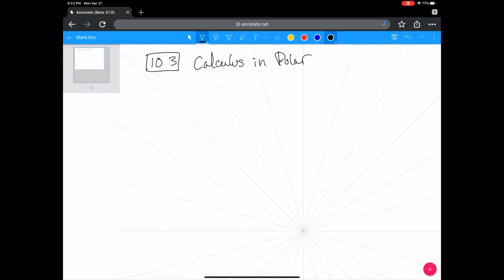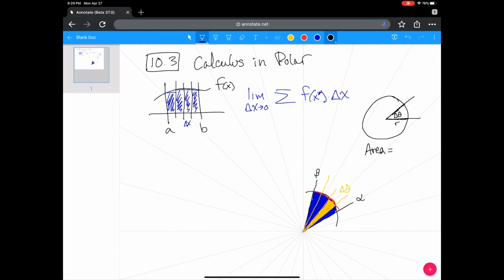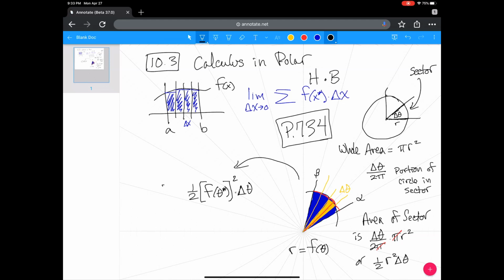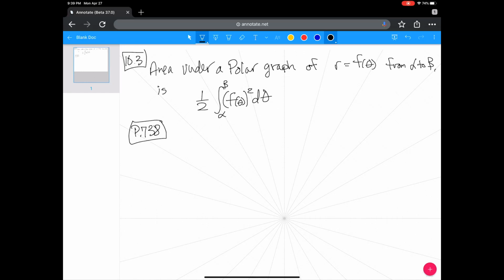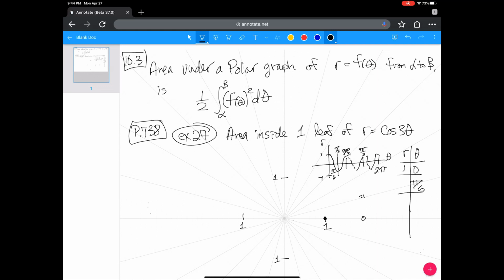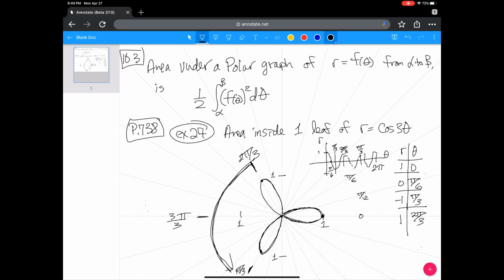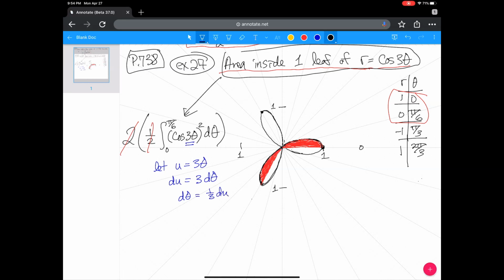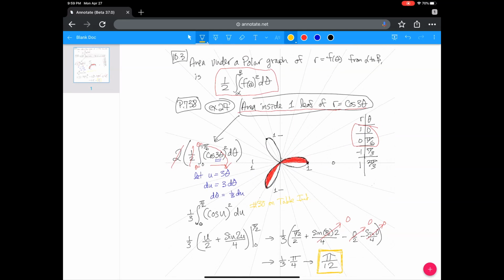10.3 Calc in Polar - Part 2